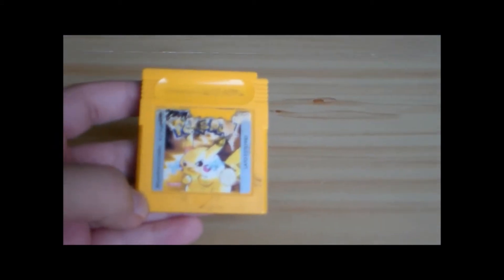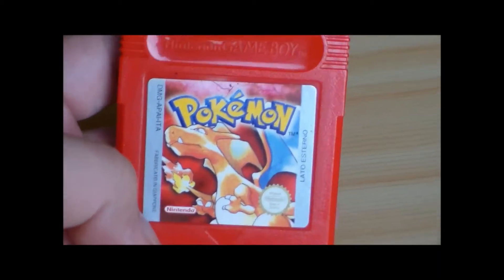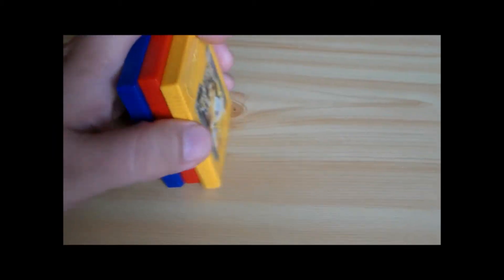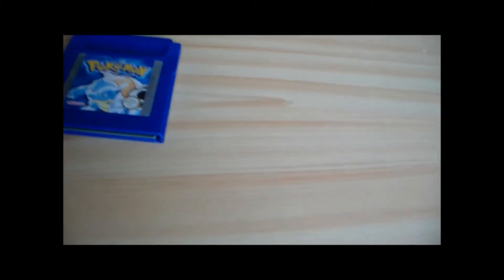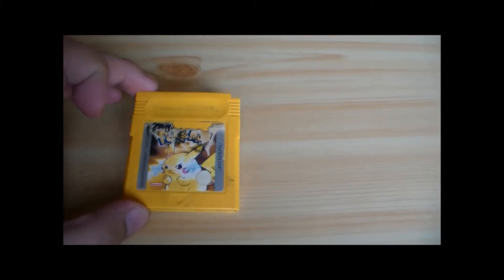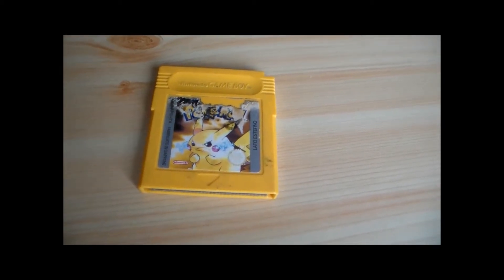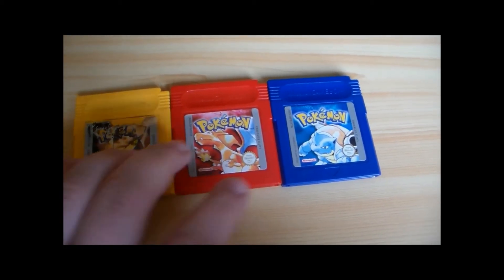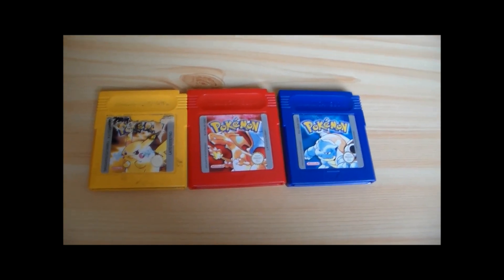Un tuffo nel passato - R B G -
Ciao a tutti ragazzi ecco qui che vi propongo l'ennesimo video nel quale vi presento la seconda puntata della,diciamo,serie o miniserie di video nel quale vi mostro delle chicche che in voi susciteranno ricordi o almeno spero che lo facciano come in me.In questo episodio vi mostro tre piccole meraviglie di moltissimo tempo fa,fine anni 90 inizio del nuovo secolo che avevo venduto e ora finalmente ritrovato.Beh vi invito come al solito a lasciarmi un bel Mi Piace come incoraggiamento e per ricordarmi che mi seguite e che apprezzate i miei video,commentate come sempre e vi risponderò e poi per chi non lo fosse già iscrivetevi.